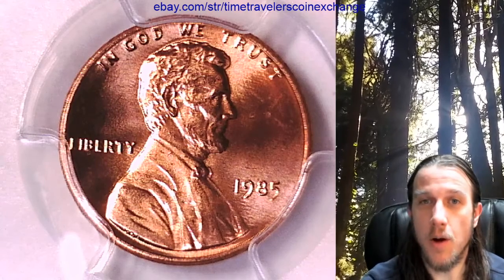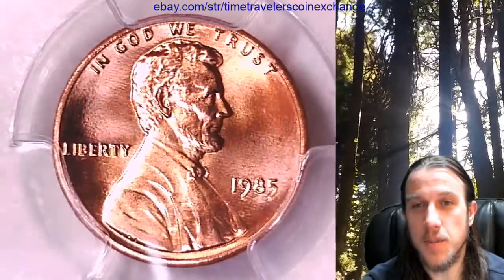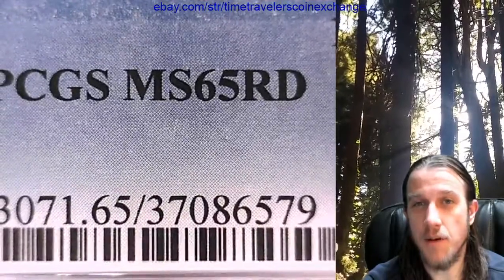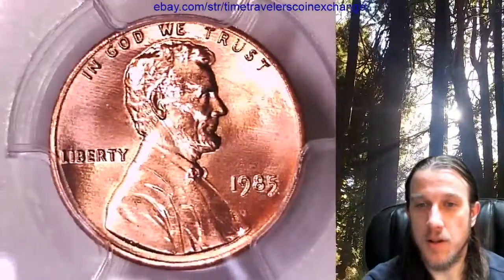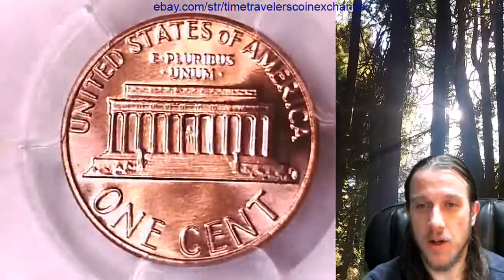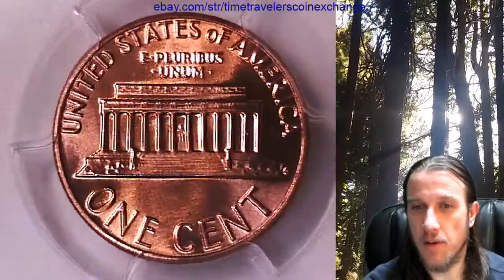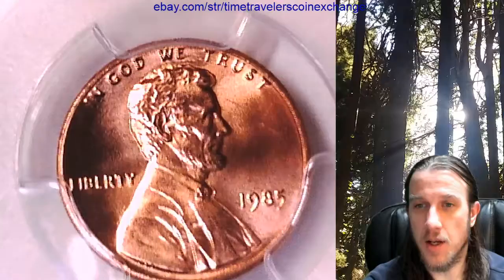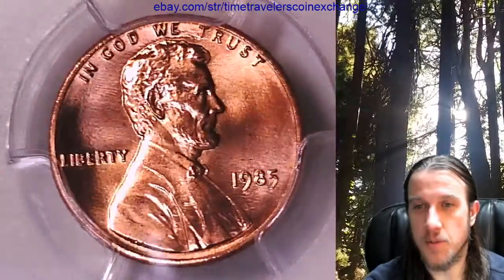Coin Video of 1985 P Lincoln Memorial Cent PCGS MS 65 RD 37086579 Video